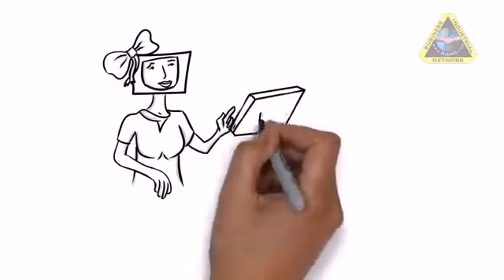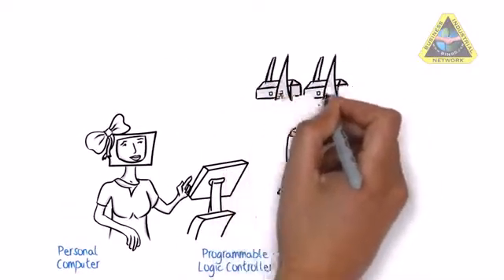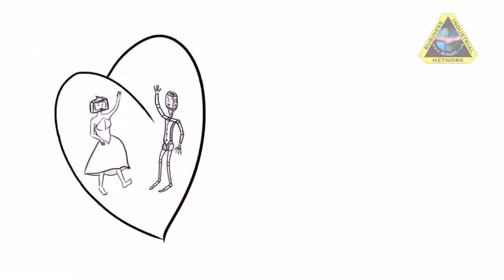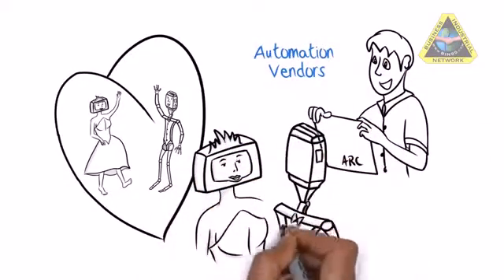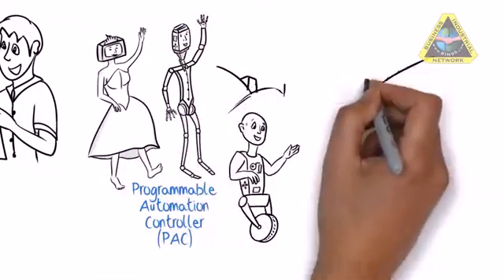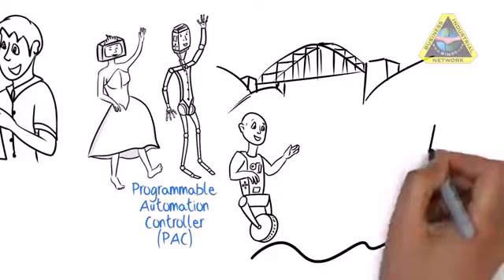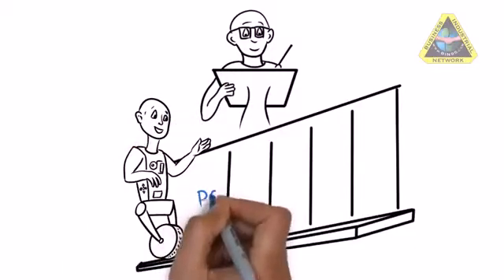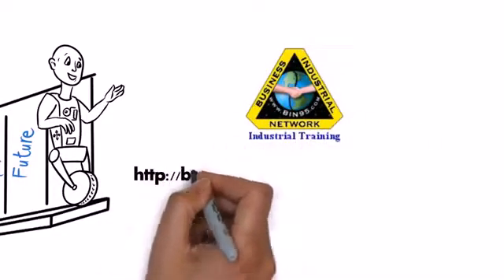The Introduction of the Process Automation Controller (PAC) - assisted by ARC Advisory Group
This fun video highlights the beginning and value proposition of the Process Automation Controller (PAC), and thanks for giving ARC the credit for positioning.  The PAC is a combination of PC supervisory Intelligence and Process Automation capabilities with Programmable Logic Controller (PLC) functionality.  The resulting product is very well suited for process and hybrid applications in a wide range of markets and applications.